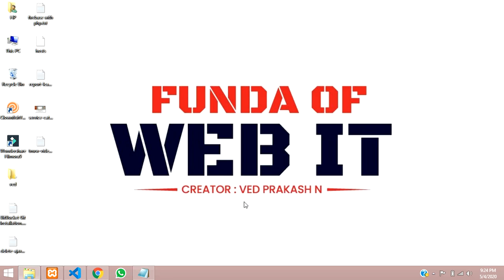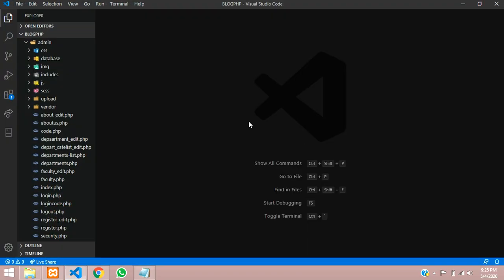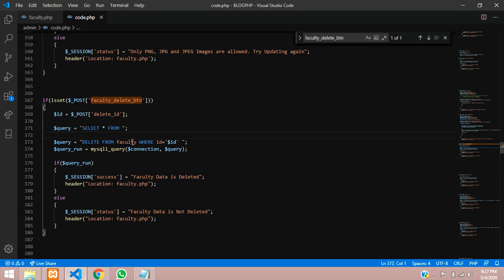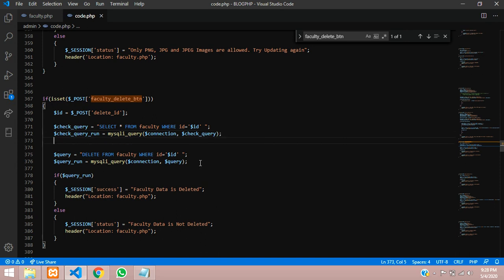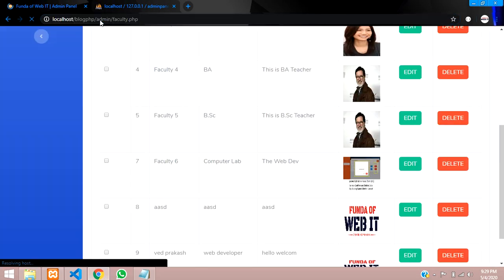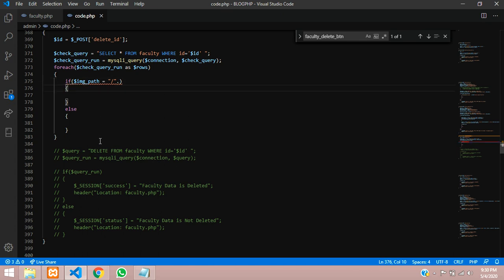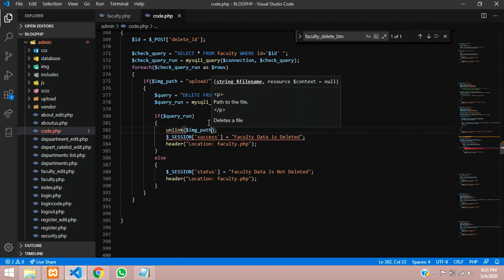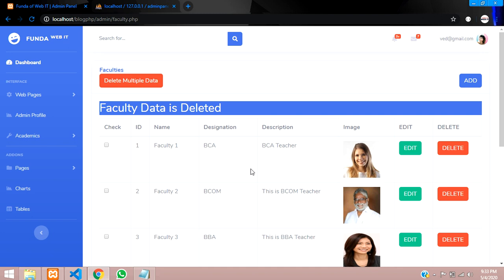Part 14-[ D -Continued]-Admin Panel(IMAGE-CRUD): How to delete image from folder and database in PHP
Here.. in this video,  i have taught about how to delete image from database and its uploaded folder using unlink() function in PHP.

Here, in this video, we are doing Deleting of data/image (deleting single row data) from database in PHP.